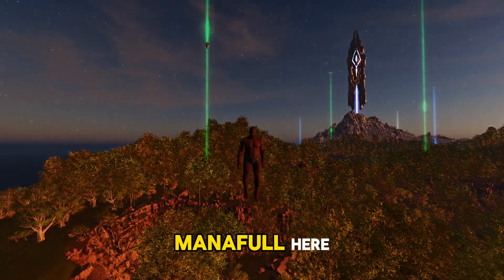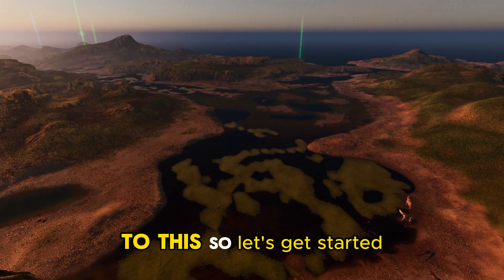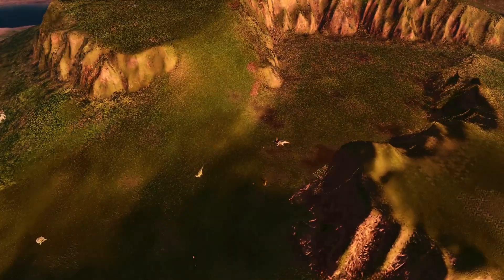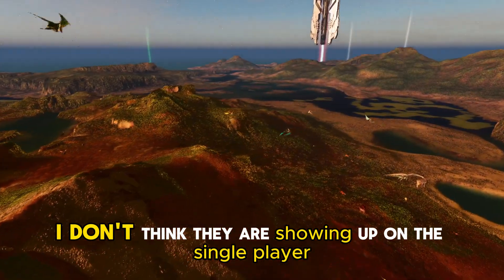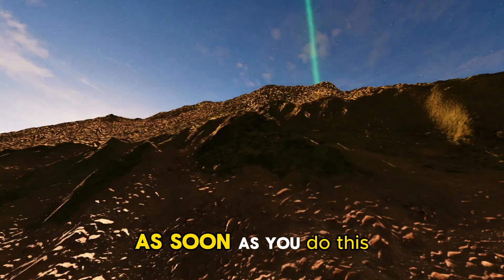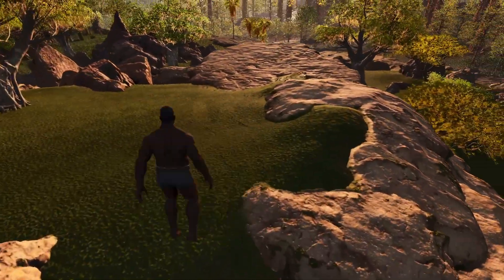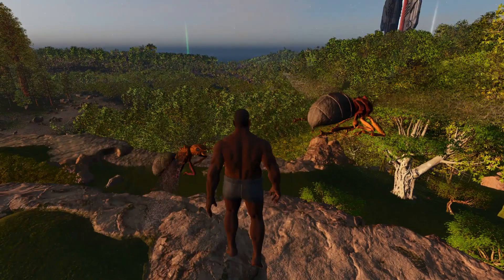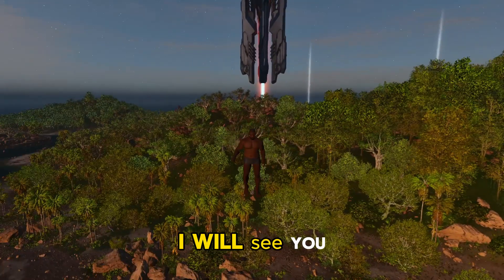Trees Be gone! Work on ASA Official and Unofficial! How to remove trees and foilage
Hi Everyone!

In this video i show you how to remove trees and foilage on official and most unofficial servers (some servers have it so you cant use it).

To turn off trees:
wp.Runtime.HLOD.ForceDisable 1
wp.Runtime.OverrideRuntimeSpatialHashloadingrange -range=0

To Turn Trees Back on:
wp.Runtime.HLOD.ForceDisable 0
wp.Runtime.OverrideRuntimeSpatialHashloadingrange -range=1